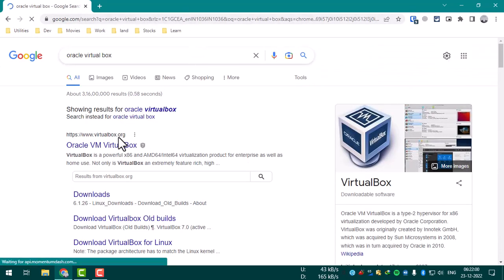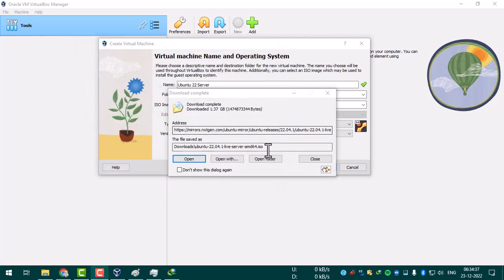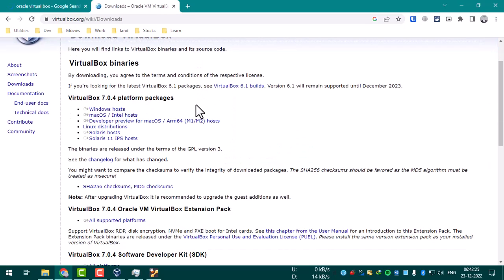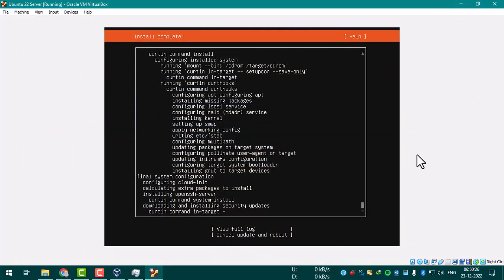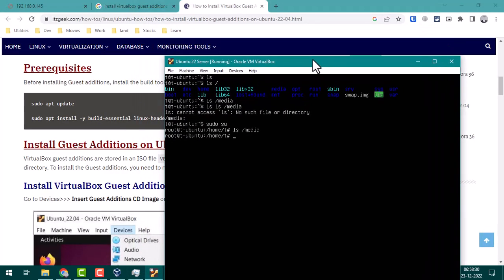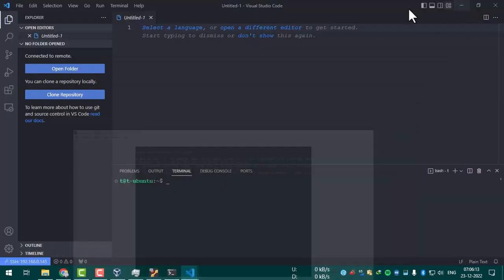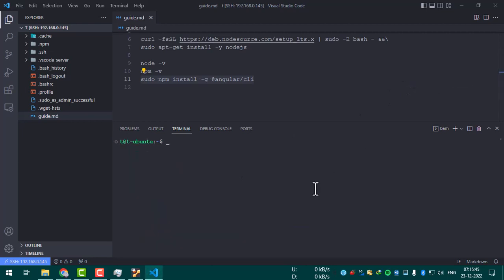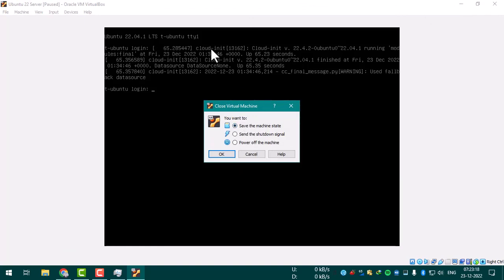Remote Development on Ubuntu Server 22.04 with VS Code SSH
Will give a detailed guide on how to install the ubuntu server on the local VM, and set up vscode to developing or programming in this.
To make our local system unaffected by our development process.